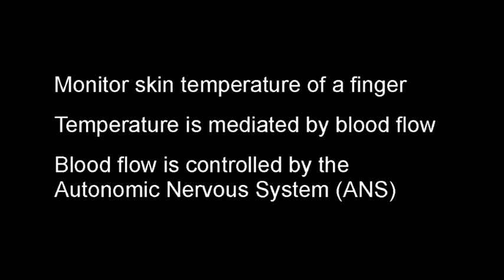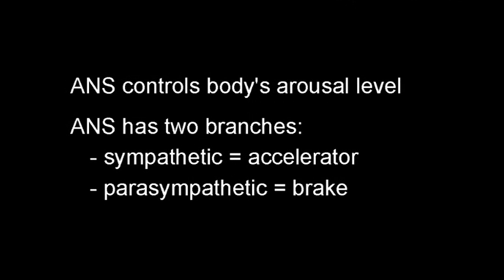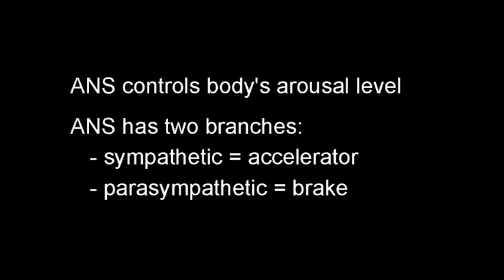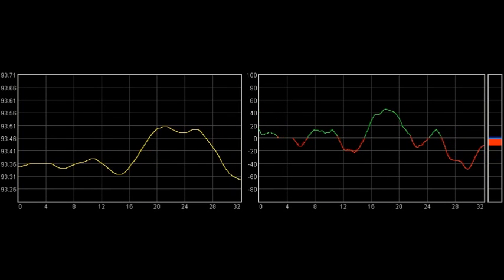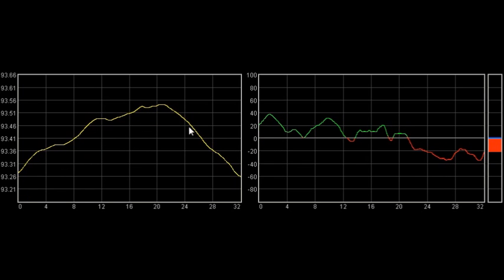Intro to Skin Temperature App